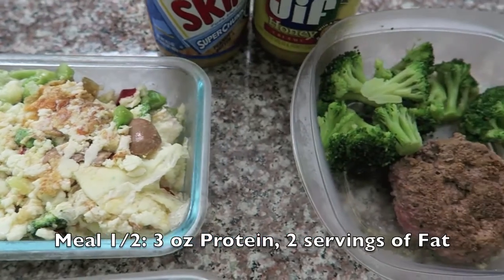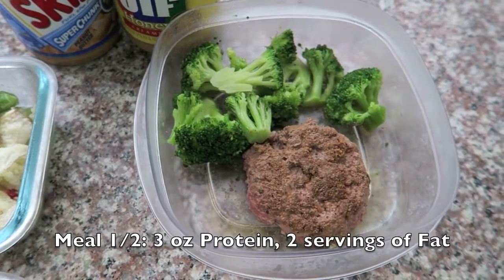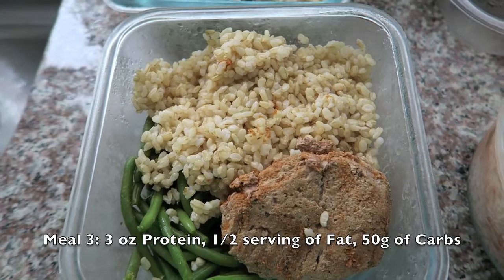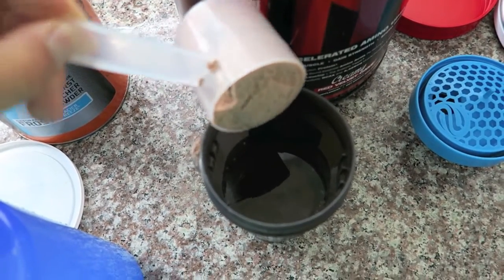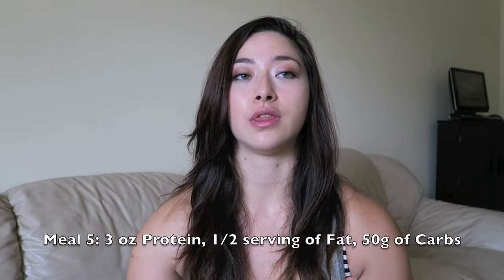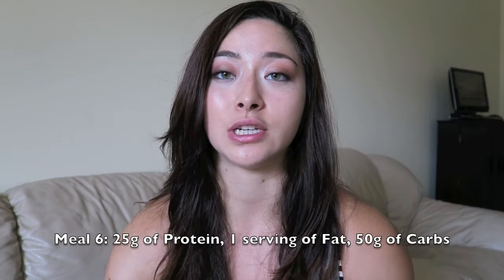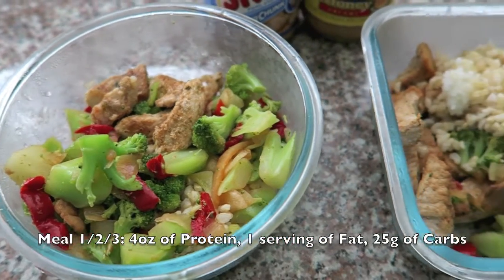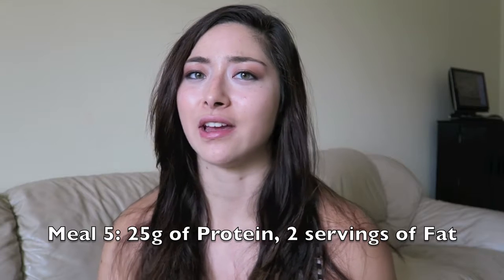Renaissance Periodization Week 1: The Base Phase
Welcome back to the second video of these series! I describe my experience on this diet being one week in, which was basically the base/maintenance phase. So far, I've lost at least a pound, my energy levels are high, and, for the most part, I am not craving or extremely hungry!

I describe what each meal is like and show a bit of what I buy at the grocery store, what I cook, and how I deal with certain struggles.

I hope this helps some of you out who are either on this diet or who plan on doing this in the future! So far, I'm enjoying being on this diet and have not strayed away from the template yet!